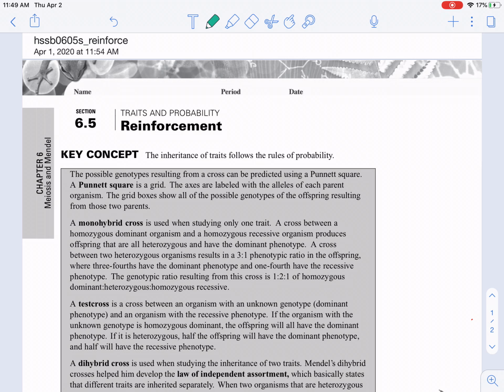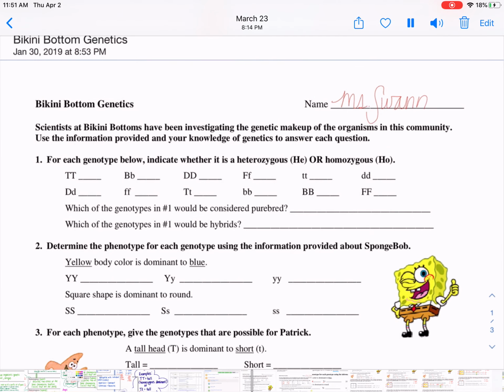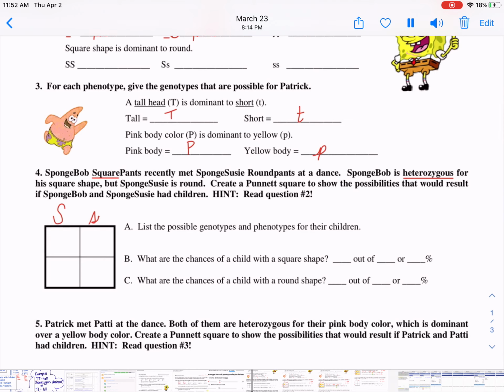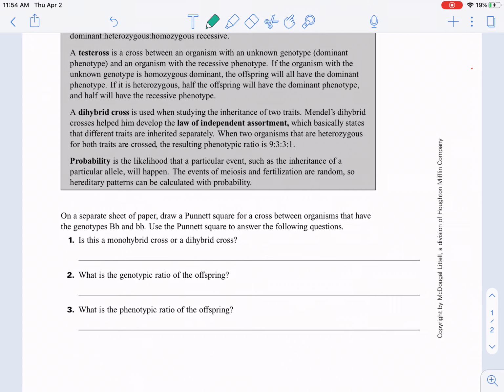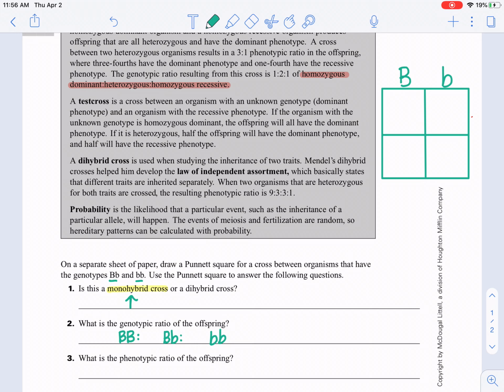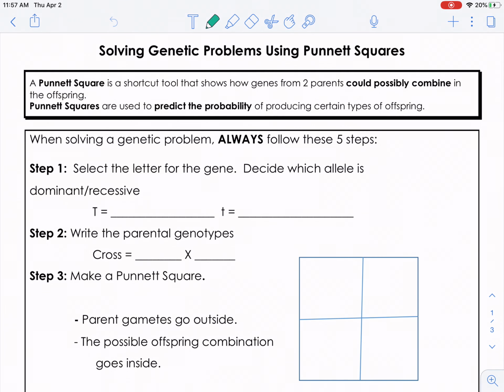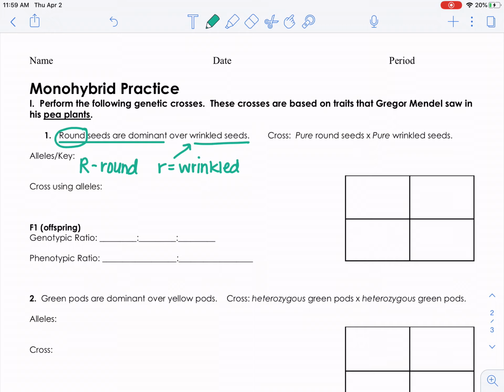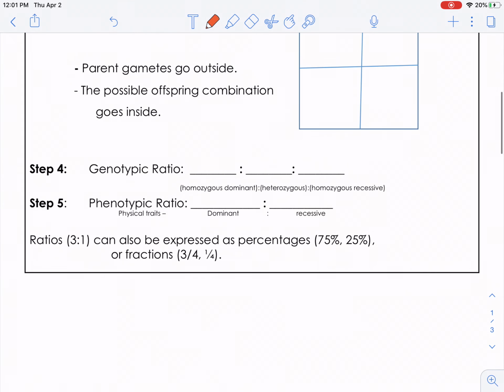How to do a Punnett Square....monohybrid cross